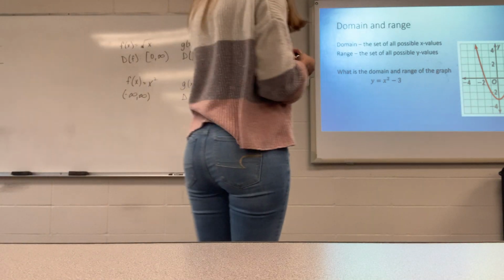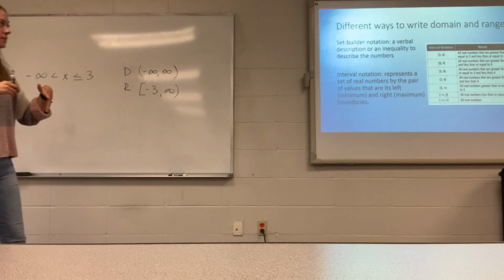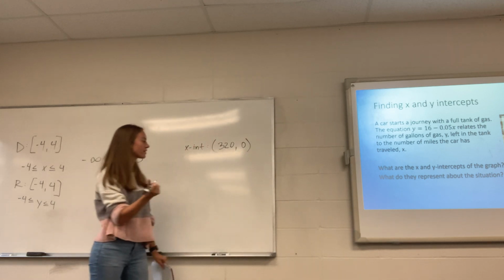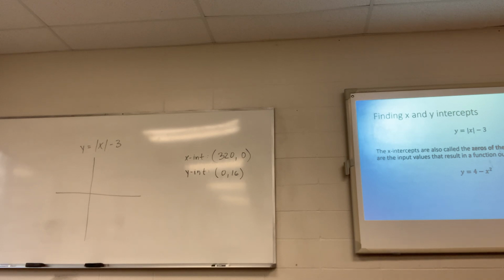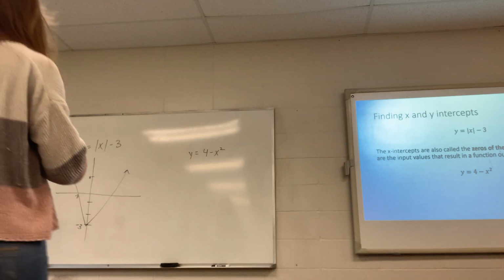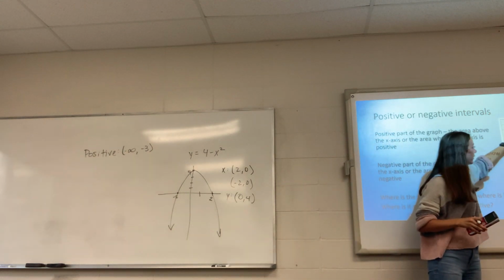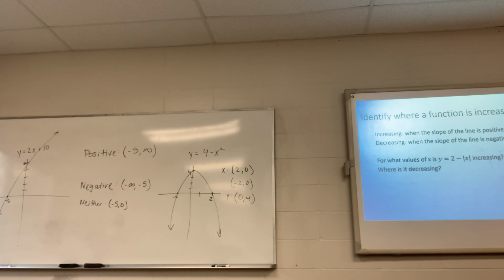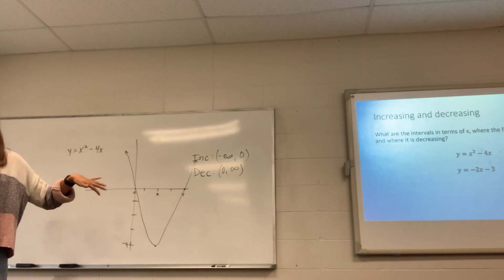1.1 Notes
Domain, Range, Positive, Negative, Increasing and Decreasing